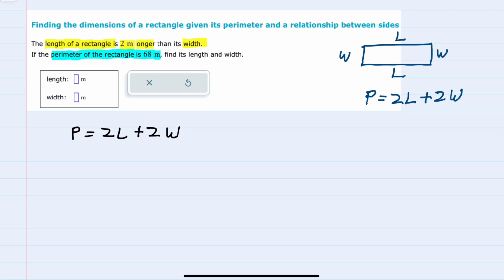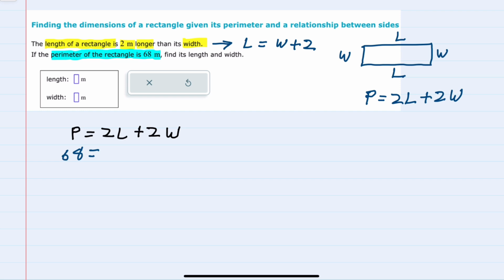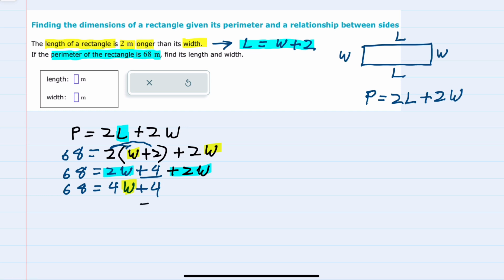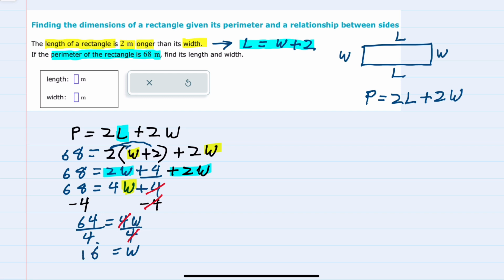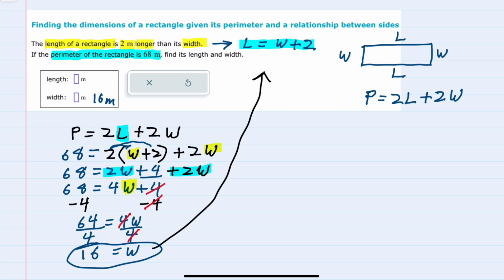ALEKS | Finding the dimensions of a rectangle given its perimeter and a relationship between sides